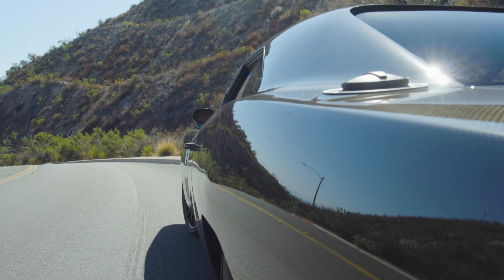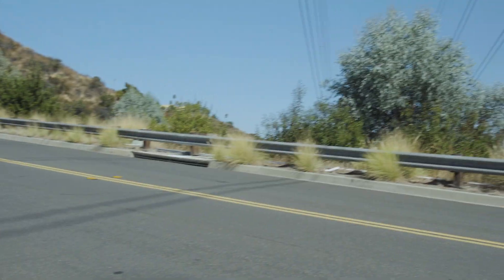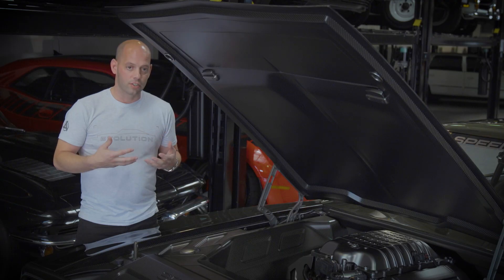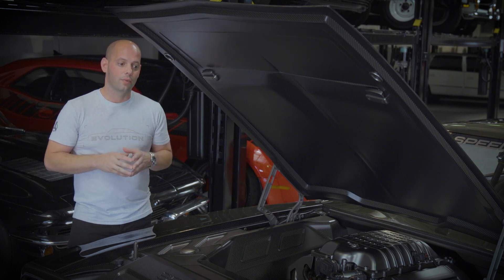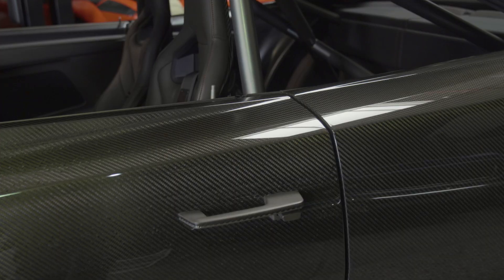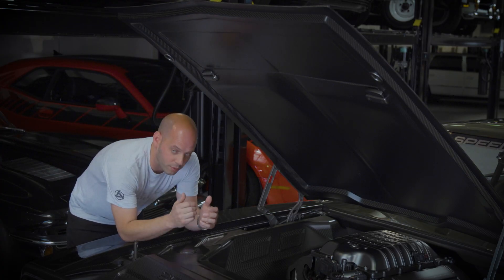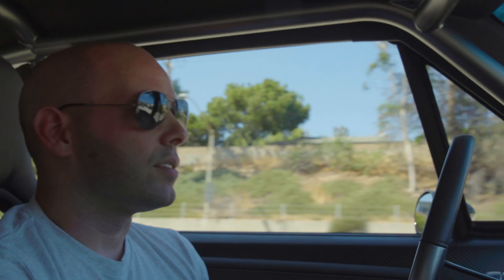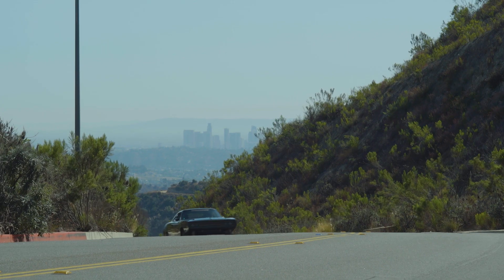Evolution: The Ultimate 1970s Dodge Charger | RIDICULOUS RIDES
MADE of the finest carbon fibre, this muscle car is like a ‘savage beast’. Evolution was built by SpeedKore Performance Group who started with a 1970 Dodge Charger donor car before some serious remodelling. Under its sleek and light carbon fibre exterior is a Demon engine with a large supercharger and bigger injectors resulting in 966hp. Evolution was awarded the prestigious Goodguys Gold Award at SEMA 2018 and Dave Salvaggio, Vice President of SpeedKore is extremely proud of their work. He said: “I would say from a refinement standpoint, Evolution was our best car that we've built today.”

Videographer / Director: Brandon Hickman
Producer: Frazer Randalls
Editor: Emika Berry